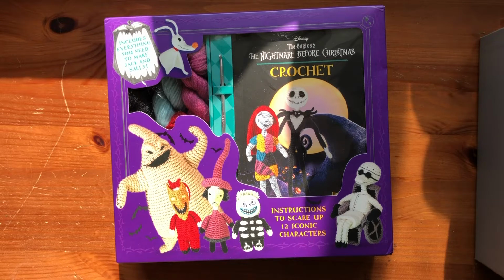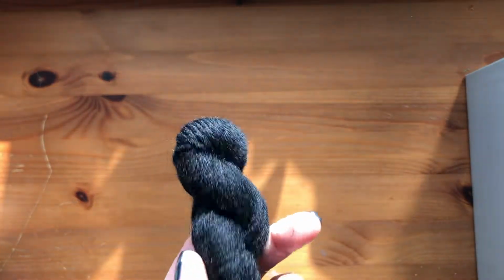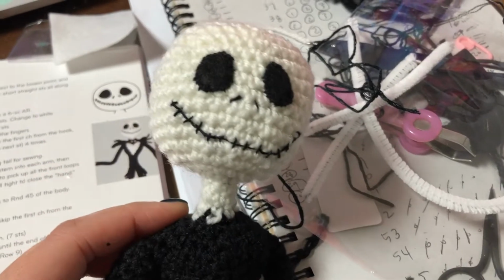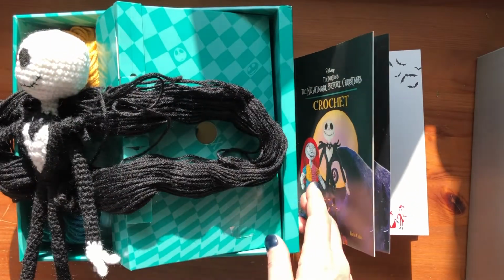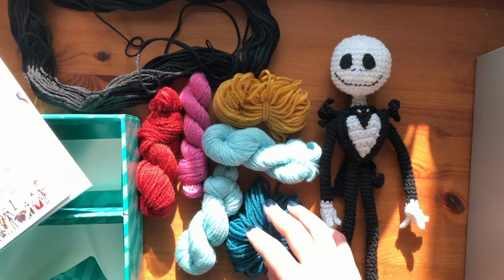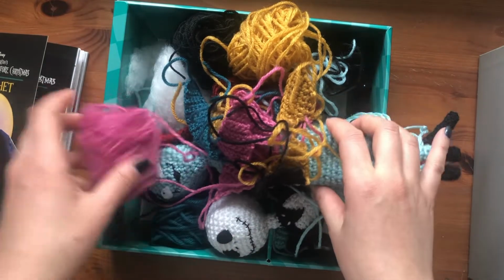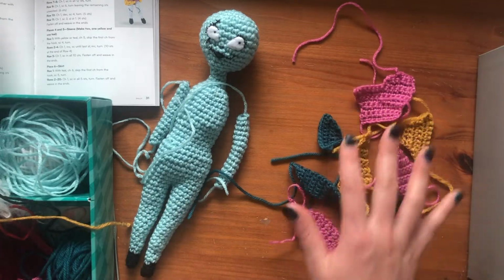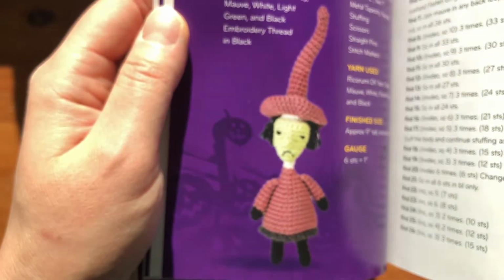Crocheting Jack and Sally